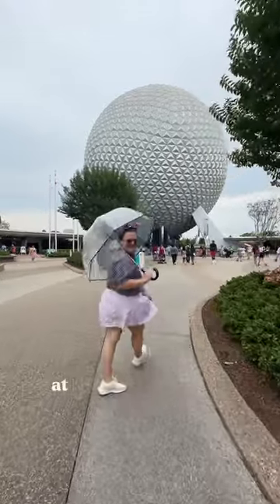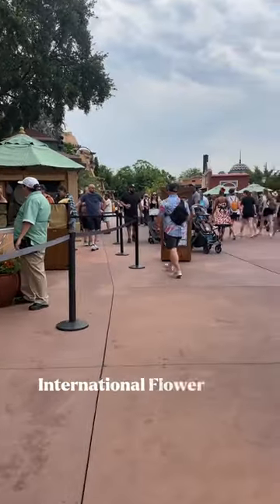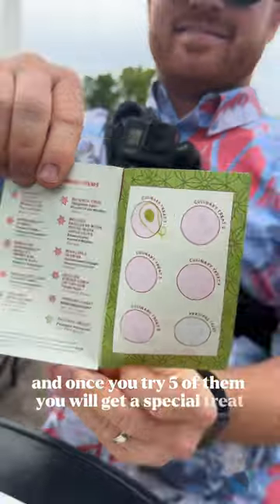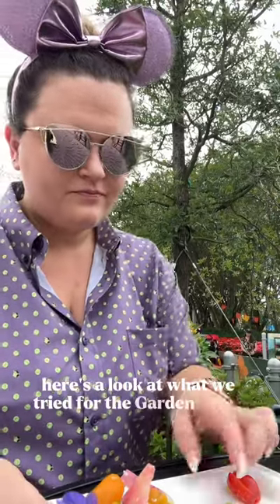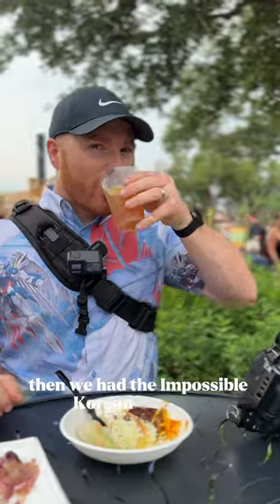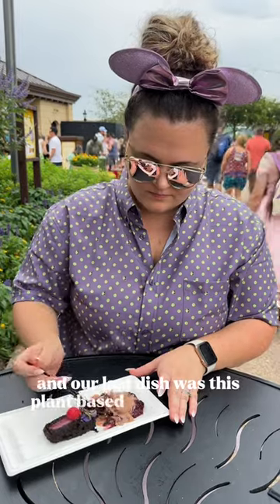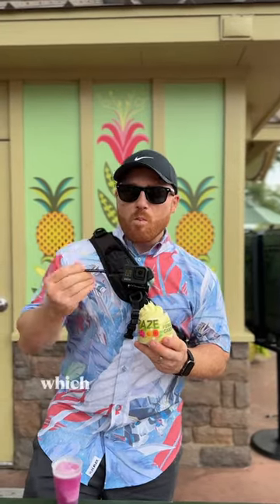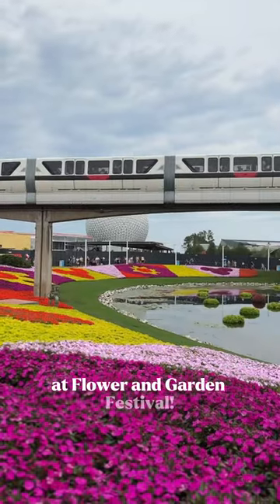GARDEN GRAZE AT EPCOT